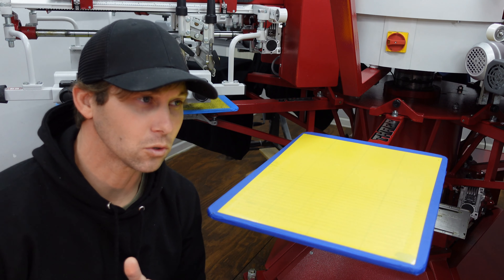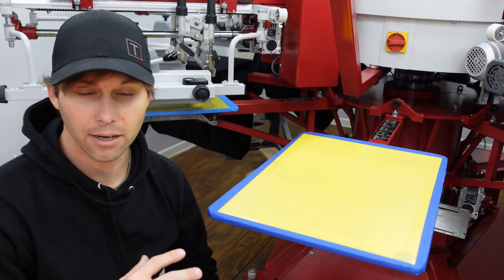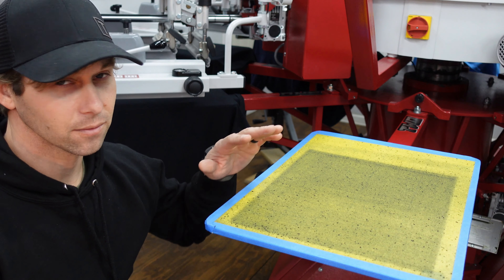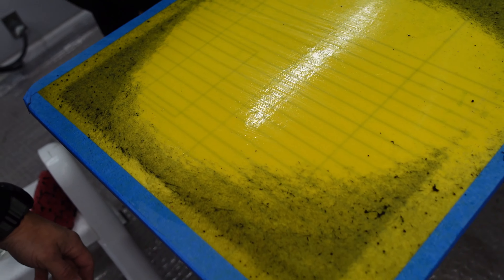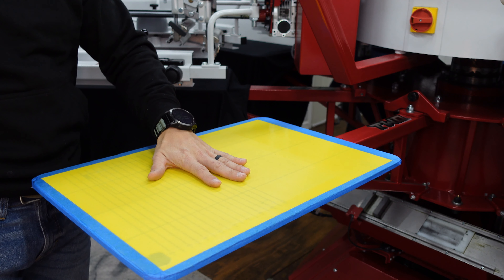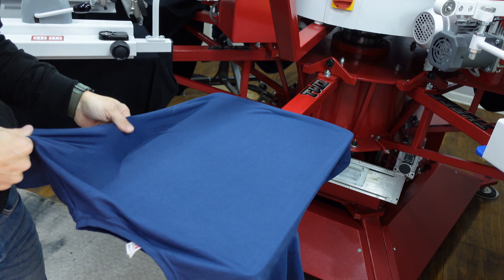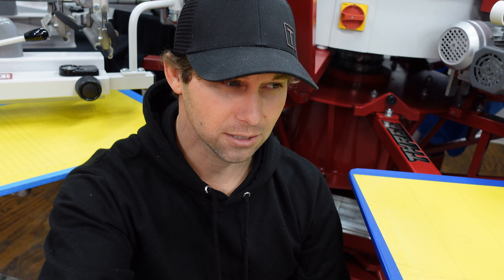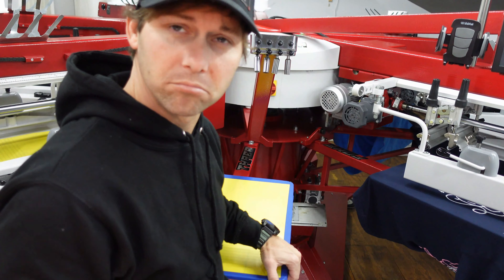PRINT GRIPPPPP!!!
This is a little run down of the Print Grip that I purchased. It is simple to apply and works as it should. If you struggle with keeping holding the shirt still or just tired of replacing pallet tape, only to have to reapply glue over and over again. Well this is the solution. I hope you enjoy and I'll do a follow up in a years time.

Pallet Registration Templet